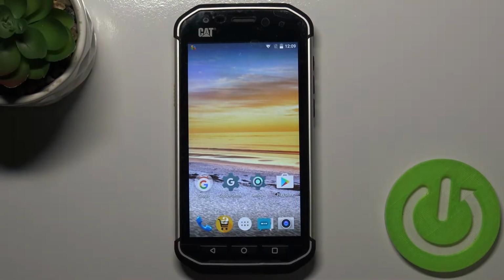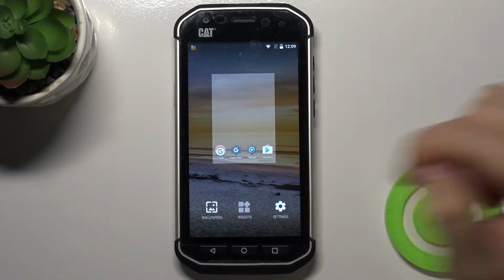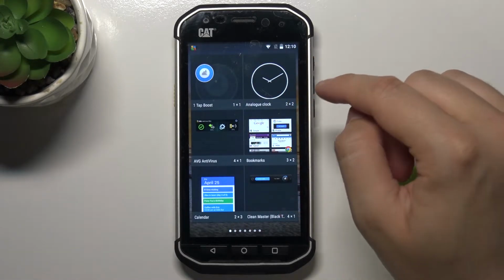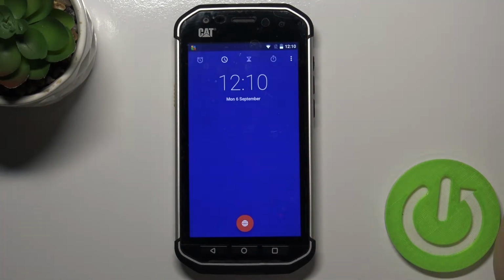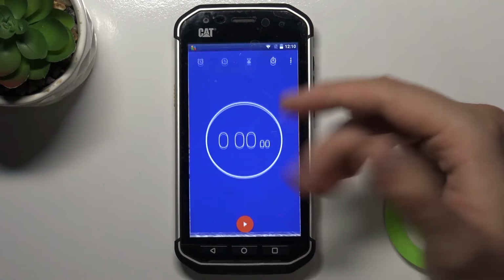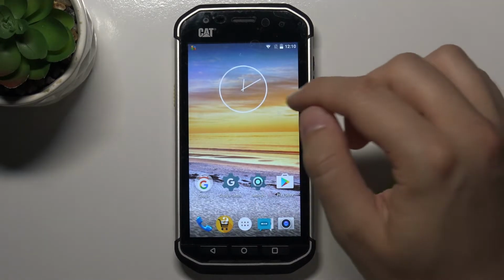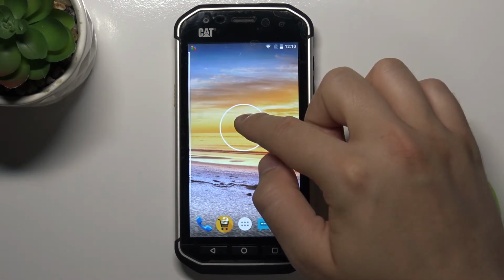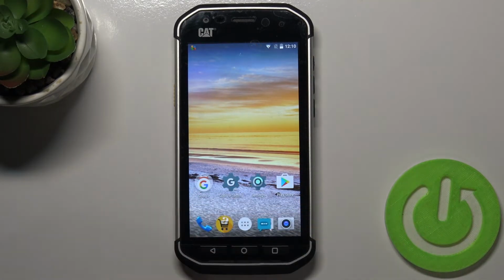How to Add Widgets to Home Screen in CAT S40 – Manage Widgets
Do you know you can add lots of new and useful features to your CATERPILLAR S40 home screen? In this video we want to show you how easy it is to get to the relevant section where all the available widgets are located. There you will be able to choose from a lot of options like calendar, email or other handy shortcuts. So, follow all the steps shown and let's learn how to use the widget area.

How to find widgets in CAT S40? How to use widgets in CAT S40? How to remove widgets in CAT S40? How to add screen features in CAT S40? How to add home screen features in CAT S40?